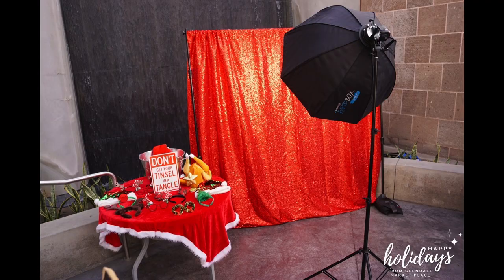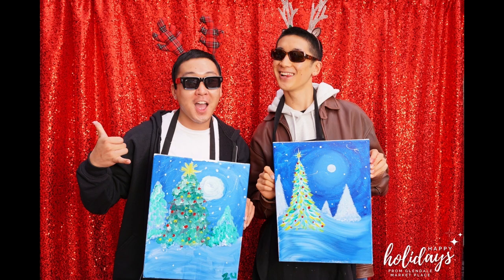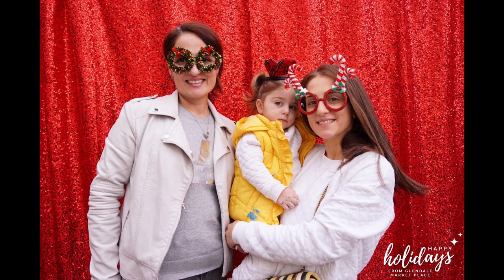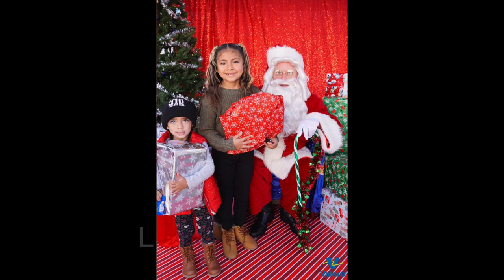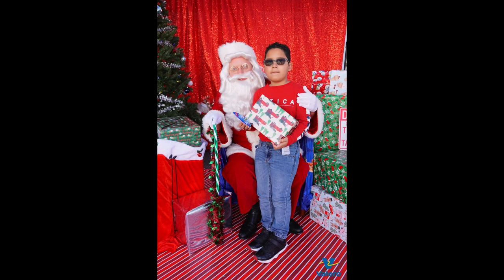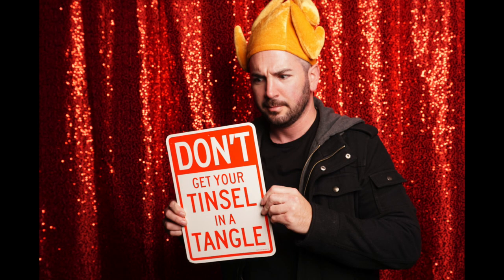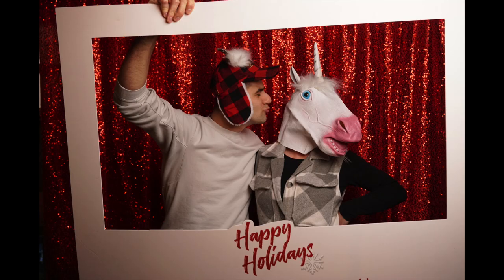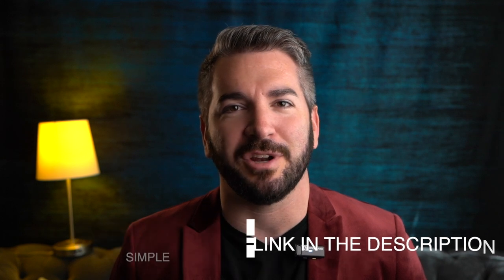Simple Christmas Photo booth Setup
Non Sony Lenses I use:
Tamron 17-28mm f/2.8
Tamron 70-180mm F/2.8
Samyang 35mm f/1.4
Samyang 85mm F/1.4

Sony Lens I use:
Sony - FE 24-105mm F/4 G OSS
Sony FE 70-200mm f/2.8 GM OSS

Camera Body:
Sony a7 III
Sony NPFZ100 Rechargeable Battery
Sony a7R II
Sony NP-FW50 Rechargeable Battery
Sony A6000

Memory Cards for Mirrorless Camera:
Promaster SDHC 128GB Velocity CINE V90 UHS-II U3 Memory Card (7419)
SanDisk 64GB Extreme PRO SDXC UHS-I Memory Card - C10, U3, V30, 4K UHD, SD Card

Other recording Device:
Apple iPhone 13 Pro Max (256GB, Graphite)

Continuous Lights:
GODOX SL-60W 60W 5600±300K Bowens Mount Led Continuous Video Light for Video Recording,Wedding,Outdoor Shooting
Godox LC500 LED Video Light Wand LED Light Stick Handheld Fill Light Photography,Dual Color Temperature(5600K/3300K),Built-in Lithium Battery

Light Stand:
Matthews 40" C+ Stand w/ Spring Loaded Turtle Base, Head and Arm - Black
Flashpoint 9' AutoStand

Speed Lights:
Godox V860III-S Camera Flash for Sony Camera Flash Speedlight
Flashpoint eVOLV 200 Pro TTL Pocket Flash Kit

Bracket for speed light:
GODOX S2 Speedlite Bracket Bowens Mount Holder

External Monitor:
Neewer FW600 5.5-Inch Touch Screen Camera Field Monitor Full HD 1920x1080

Backpack:
Tamrac Anvil Slim 15 Photo/Laptop Backpack with Belt

Dongle:
USB C Adapters for MacBook Pro/Air,Mac Dongle with 3 USB Port,USB C to HDMI, USB C to RJ45 Ethernet,MOKiN 9 in 1 USB C to HDMI Adapter,100W Pd Charging, USB C to SD/TF Card Reader USB C Hub

External Hard Drive:
SAMSUNG T7 2TB, Portable SSD, up to 1050MB/s, USB 3.2

Laptop Computer:Apple 15.4in MacBook Pro Laptop (Retina, Touch Bar, 2.2GHz 6-Core Intel Core i7, 16GB RAM, 256GB SSD Storage) Space Gray (MR932LL/A) (2018 Model) (Renewed)

Accsoon SeeMo HDMI to USB C Video Capture Adapter for iPhone and iPad,Support 1080P 60FPS Video & Real-Time Monitoring/Streaming/Recording,iOS 12.0 or Later iPhone/iPad Adjustable